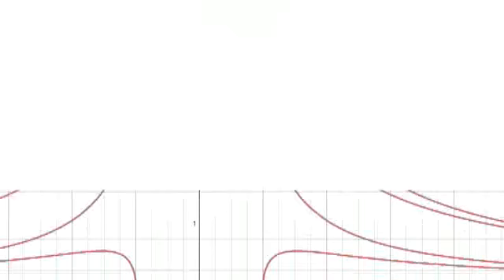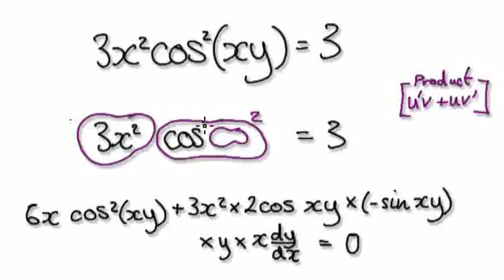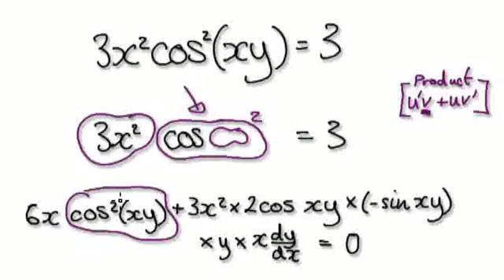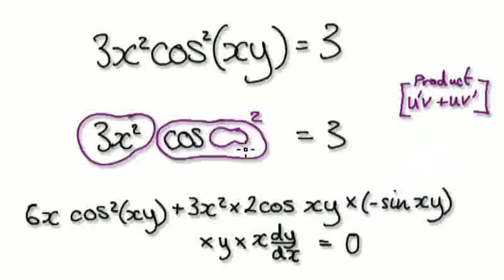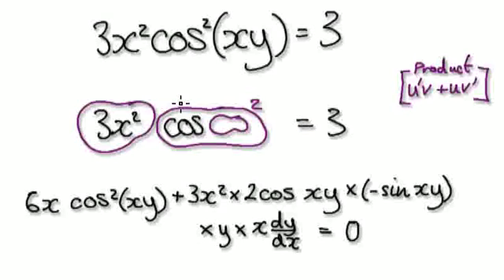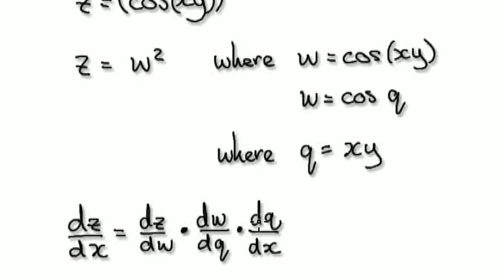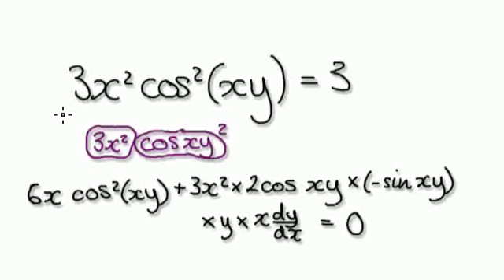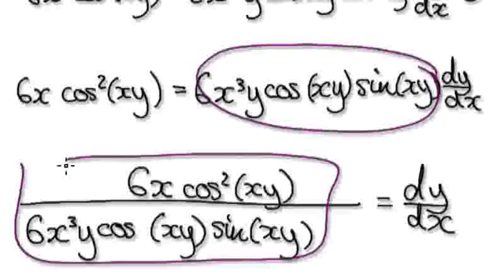Video 1260 - Implicit Differentiation - Practice 5 - Complicated - MISTAKE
MISTAKE: Should be
6x(cos xy)^2 + 3x^2*2cos xy * (-sin xy)(y PLUS xdy/dx) = 0
Need to apply the product rule.